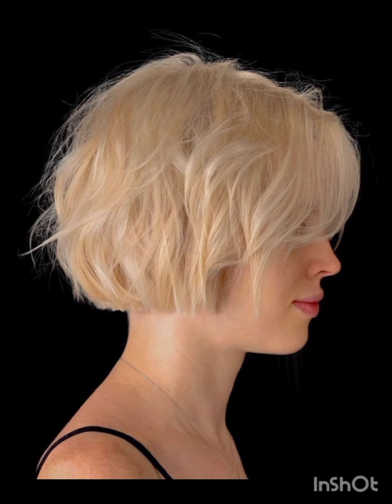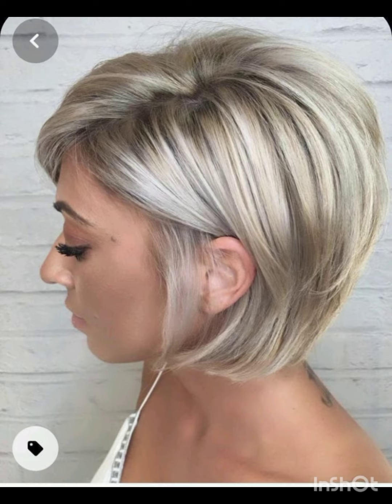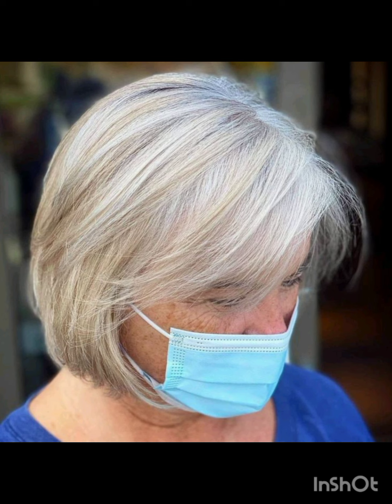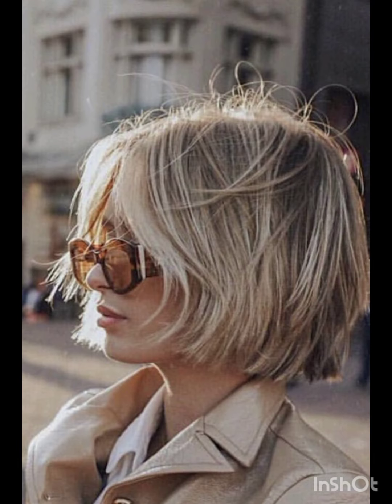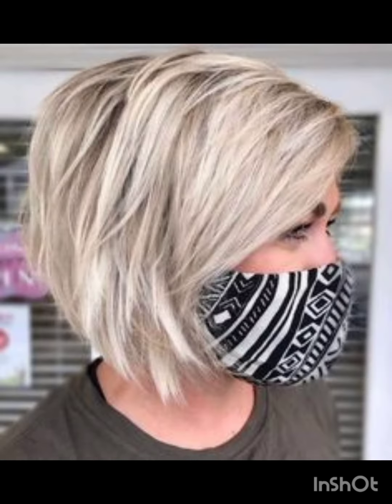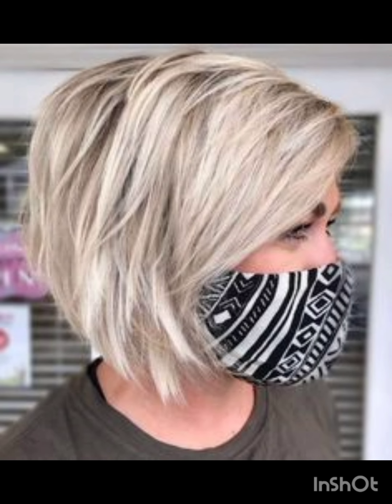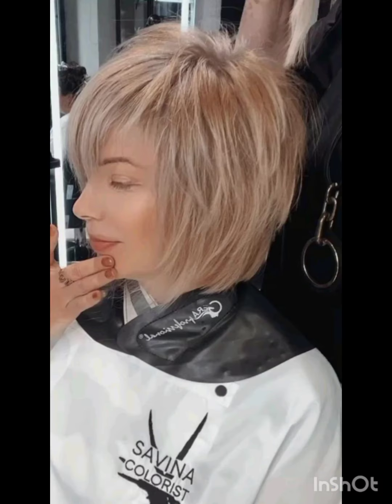CABELLO DE MODA TENDENCIAS 2024!! LOS NUEVOS ESTILOS DE CORTES PELO PIXIE A MIDI Mujer 40-70 Años